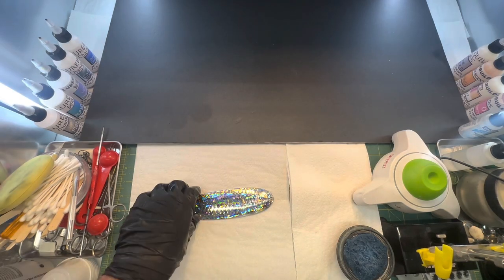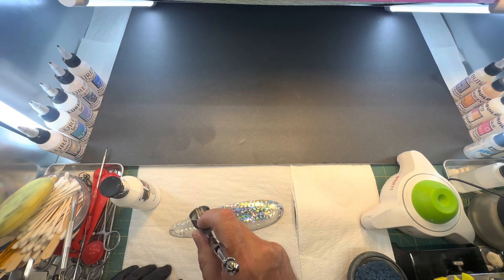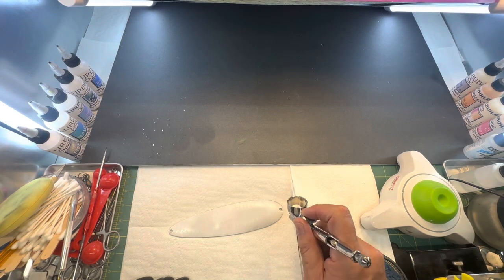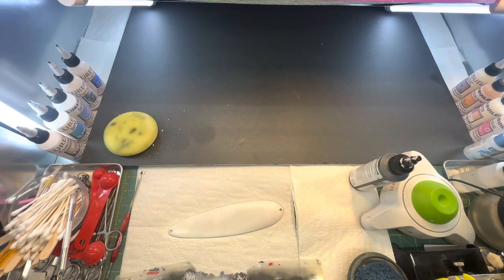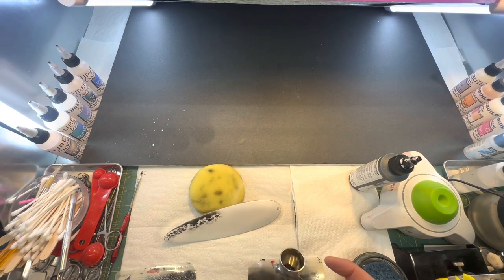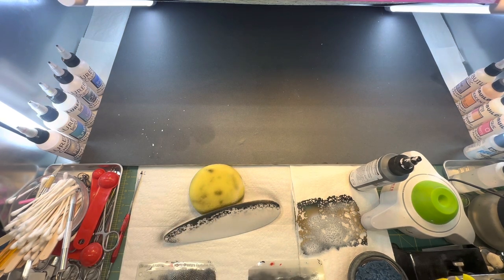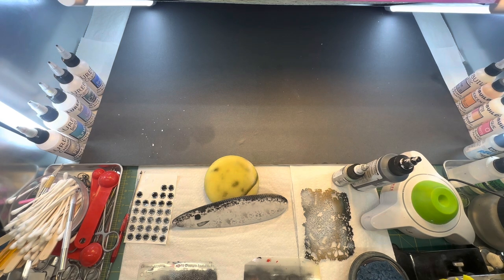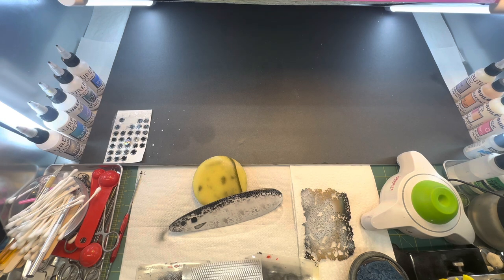Lure Painting: Ben Parker 8 inch Spoon in a Natural Shad